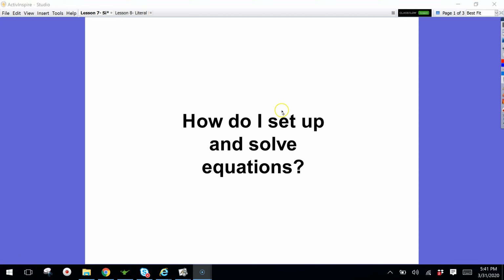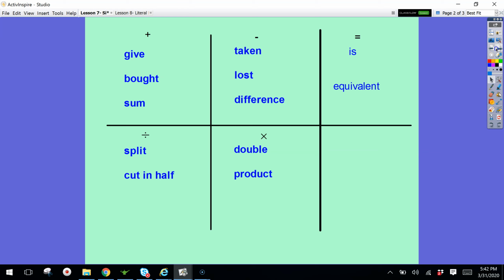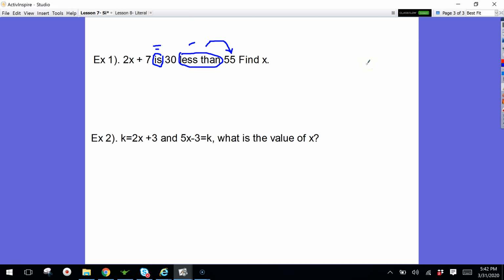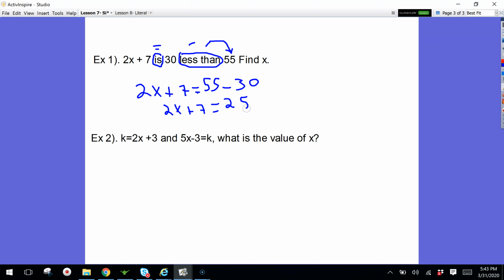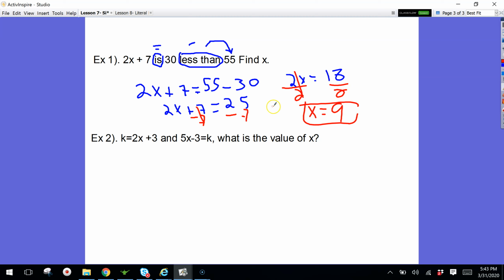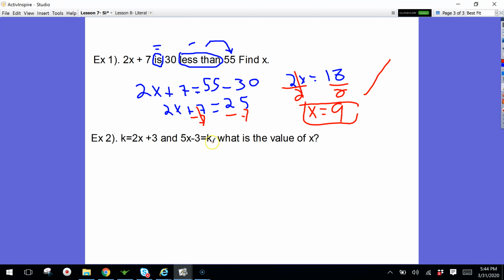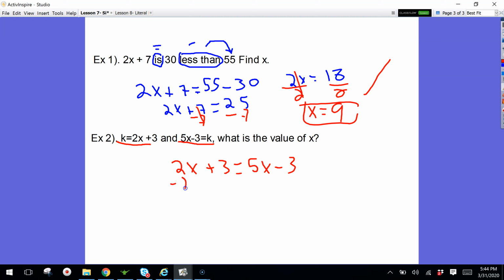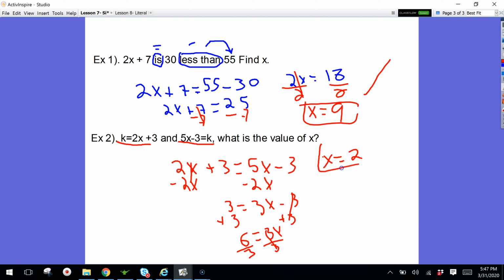Video 7- How to set up and solve linear equations.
In this video you will learn how to set up a linear equation from a verbal description and solve it.